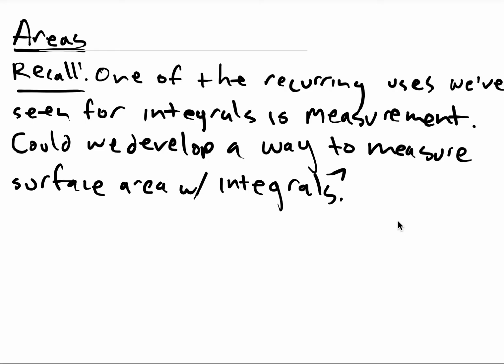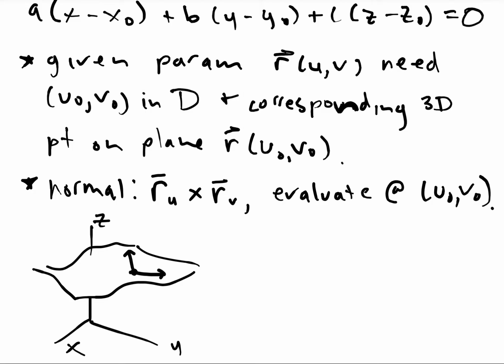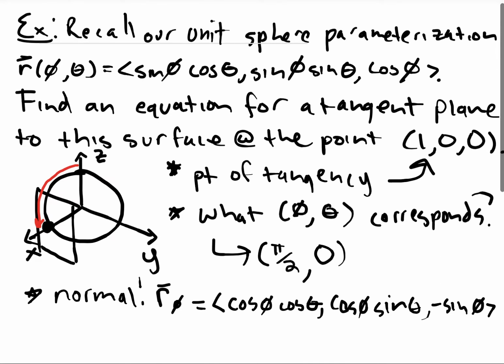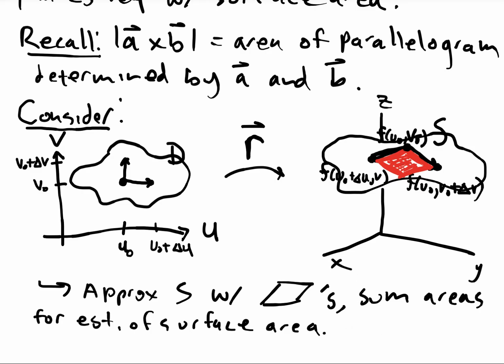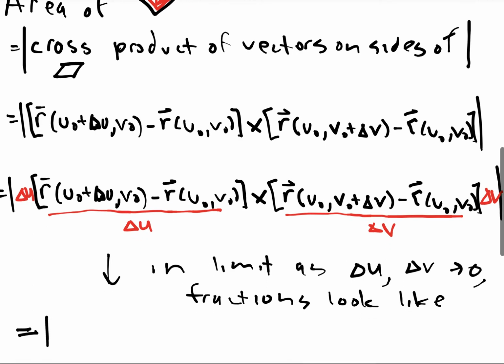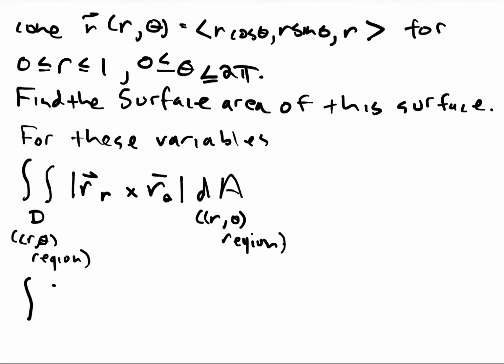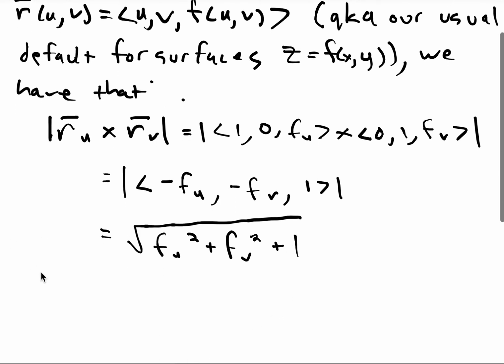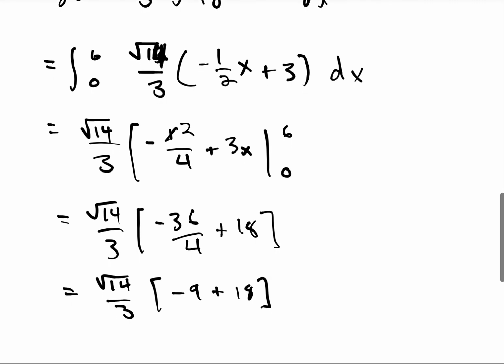16.6b Surfaces and Area